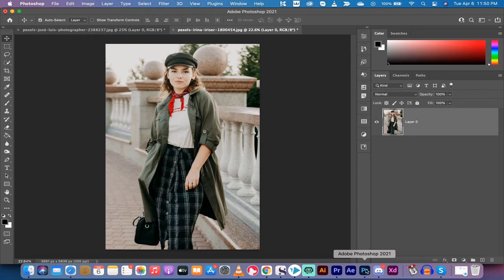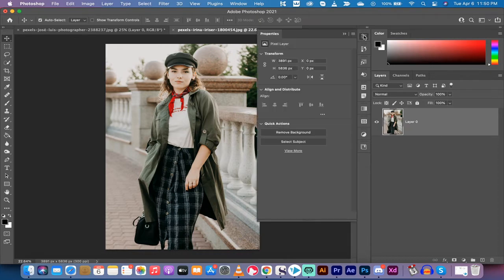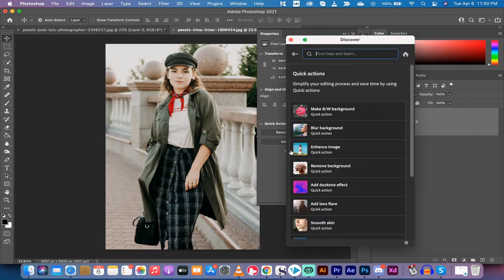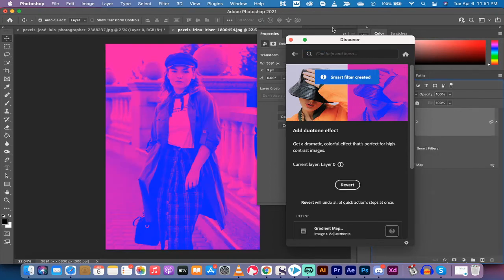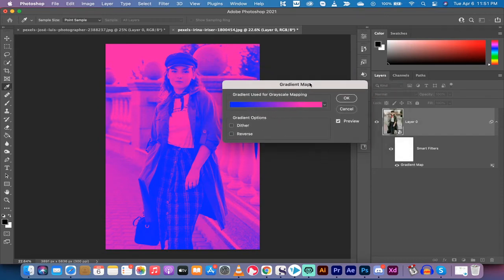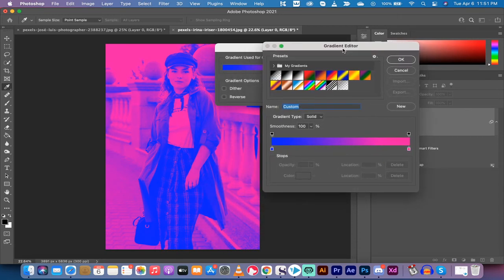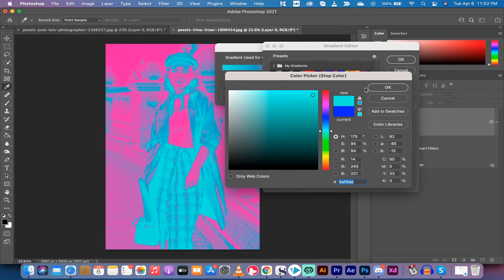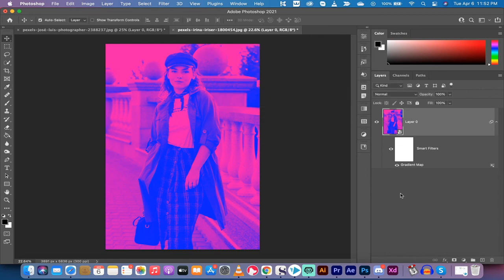Create a Duotone Effect EASILY - 90 Seconds - Photoshop CC 2021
Creating a duotone effect is easy in photoshop cc 2021.  First, load your image.  Next, go to your properties panel and click on quick actions -- view more.  Select the duotone quick action and click apply.  From there, you can double click on the gradient map and adjust the colours, the mid point, and the color stops as you deem fit.